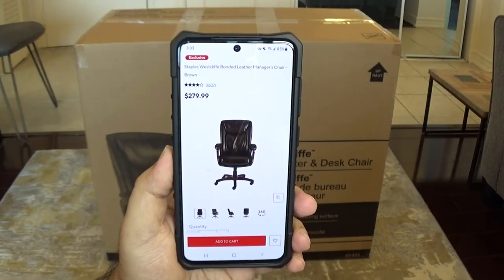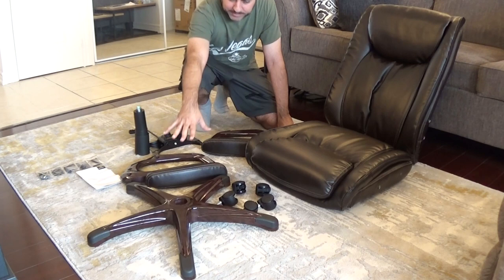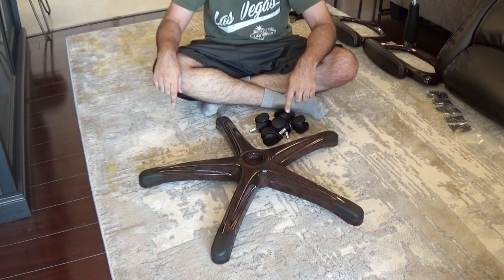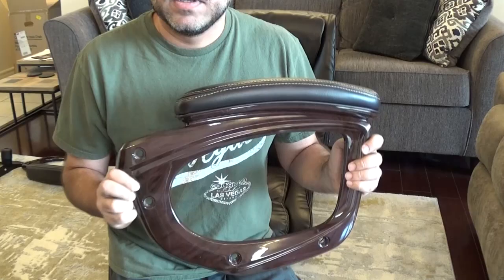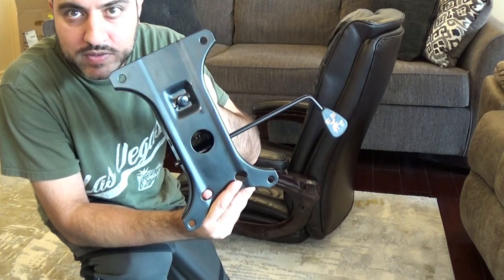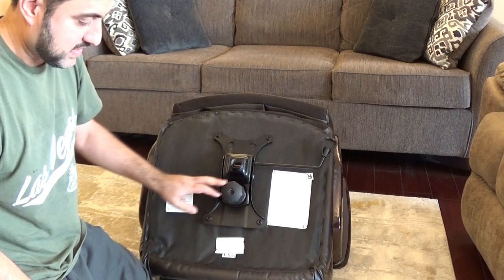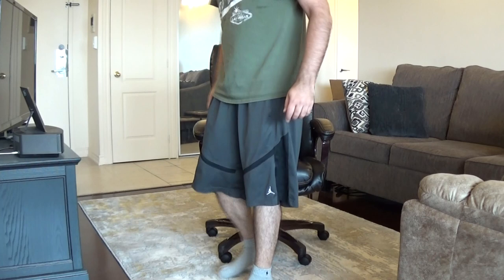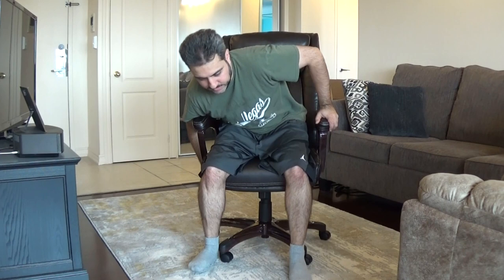STAPLES WESTCLIFFE MANAGER'S CHAIR REVIEW & UNBOXING - Brown Bonded Leather Computer & Desk Chair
The Staples Westcliffe Bonded Leather Manager's Chair is an excellent Computer & Desk Chair and in this video I do a full review and step by step assembly instructions on how to put the office chair together.  (60405)  The chair features padded plush cushioning, lumbar support, hydraulic height adjustment, seat tilt, padded looped arm rests, bonded brown leather with wood like accent for a pleasing aesthetic look and more!

Best Manager's Chair
Best Office Chair
Comfortable Office Chair
Staples Office Chair Assembly Instructions